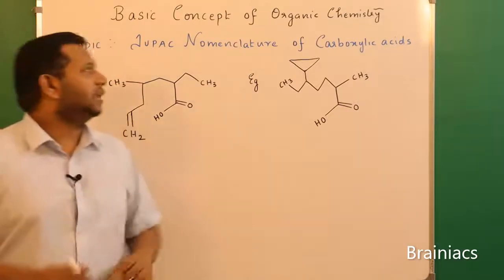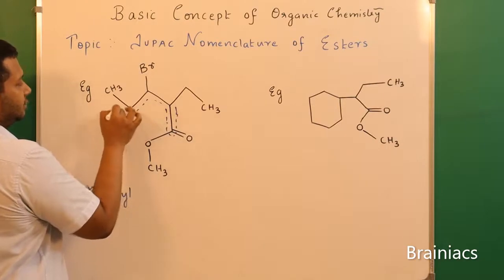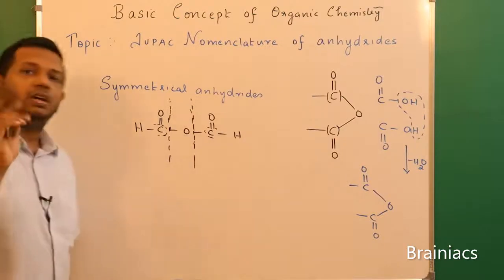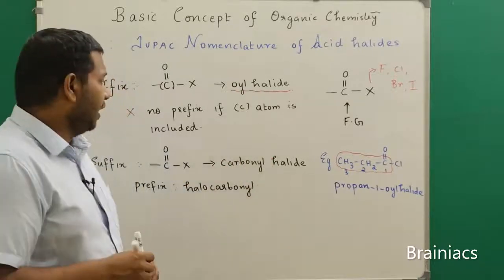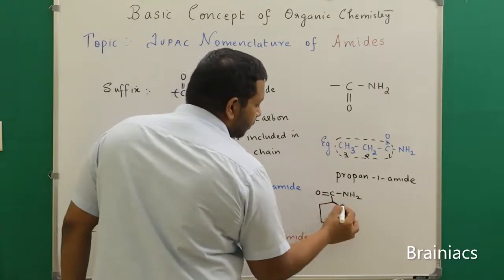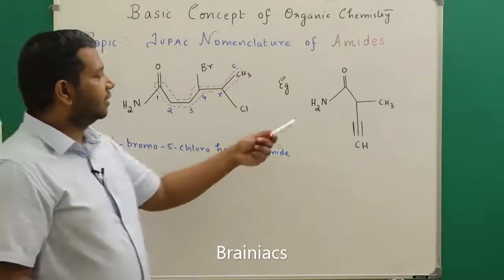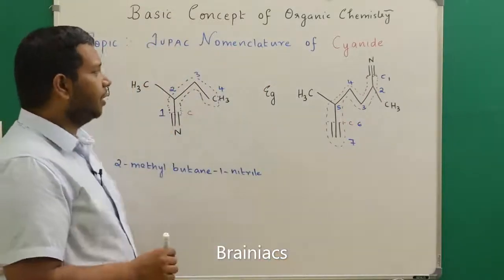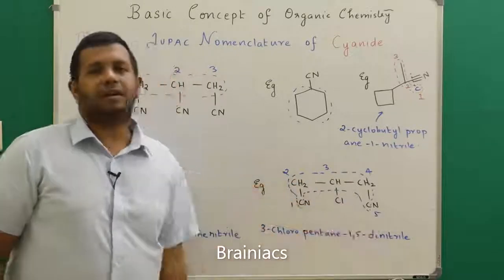12.5. Carboxylic Acid, Esters, Anhydrides, Acid Halides, Amides, Cyanide